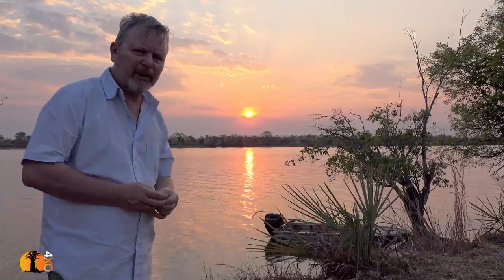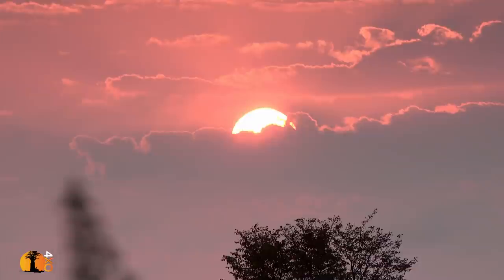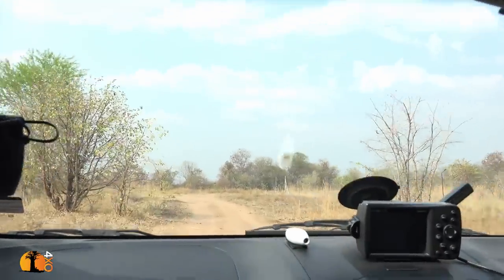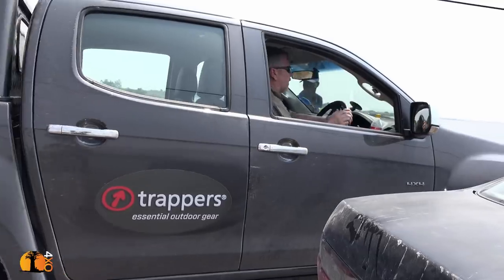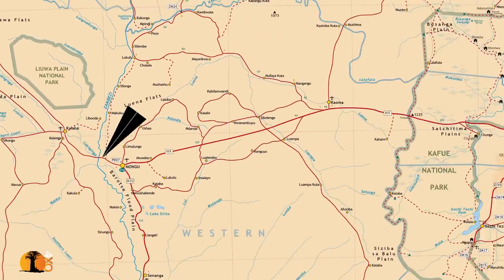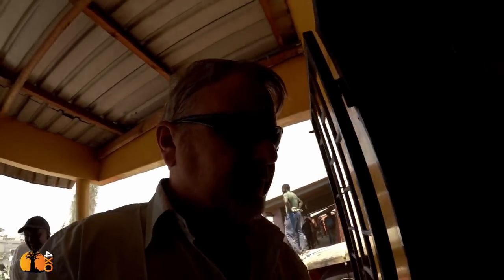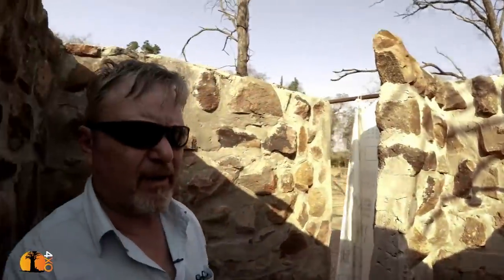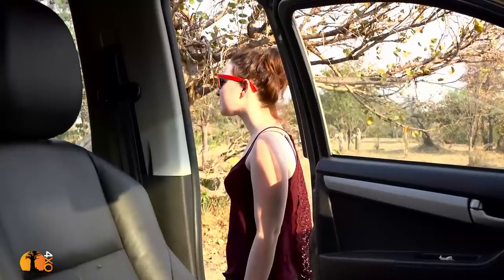ZAMBIA WILDLIFE OVERLAND. Full-length self-drive expedition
Africa Zambia Overland in a stock ute/pickup 4wd Isuzu. Part-1. A re-release of a 8-part series produced in 2015. Welcome to "4xoverland" channel. The world's first and leading global 4WD adventure motoring channels.
The title of this video is "ZAMBIA WILDLIFE EXTRAORDINARY. Full-length feature documentary part-1 |4xOverland"

4wd adventure in Africa

4xOverland is the world's only public-funded global 4WD adventure off-road motoring channel. Established in 1996, it is hosted by well known 4x4 writer, explorer and filmmaker, Andrew St Pierre White.